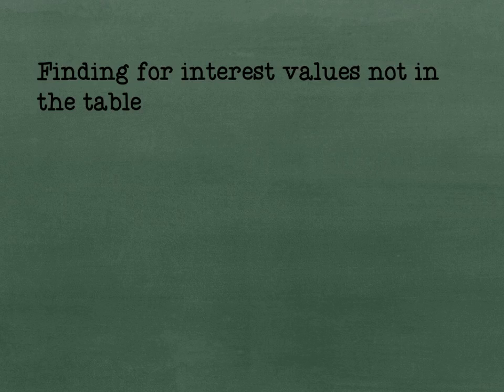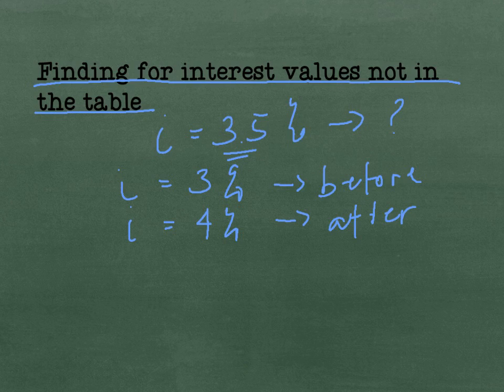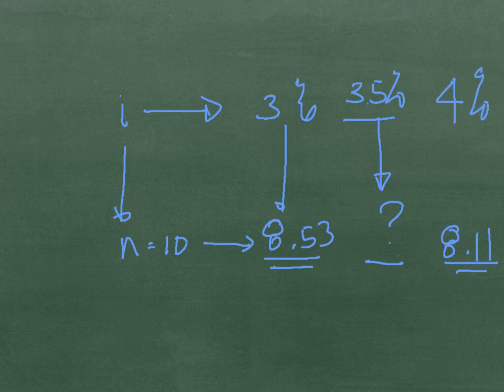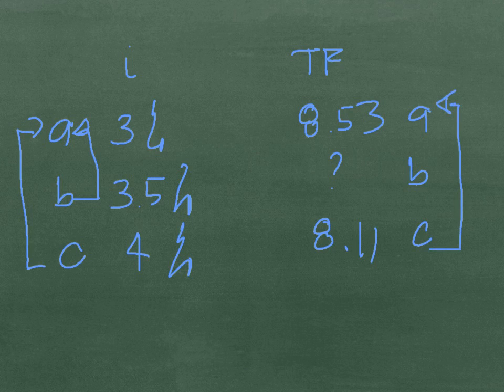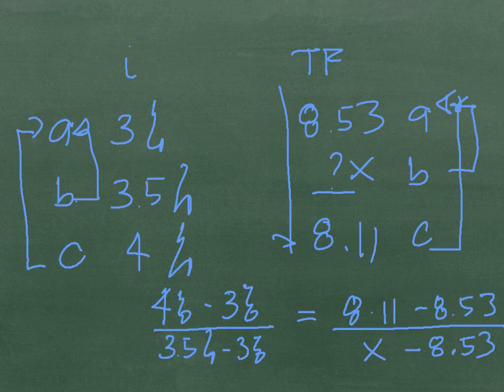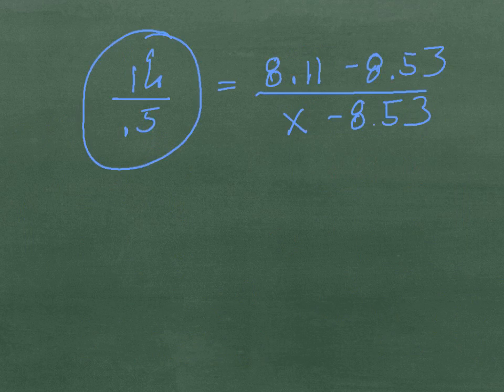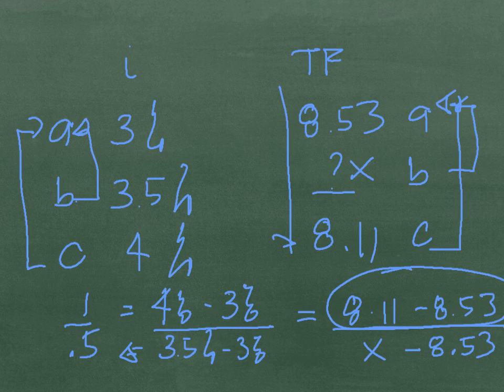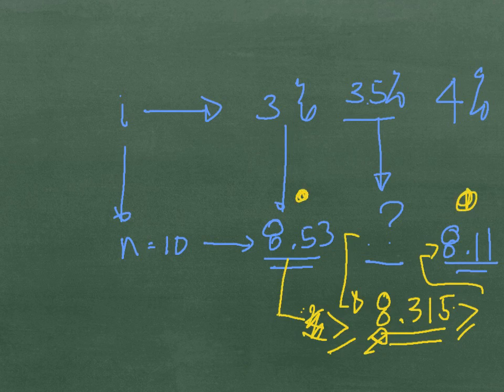Solving for Table factors when i is not in the table